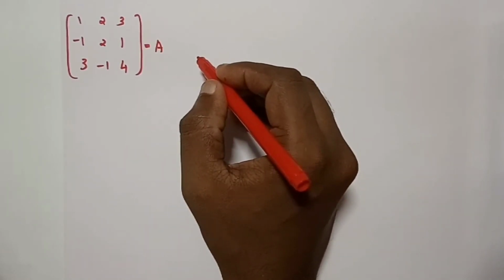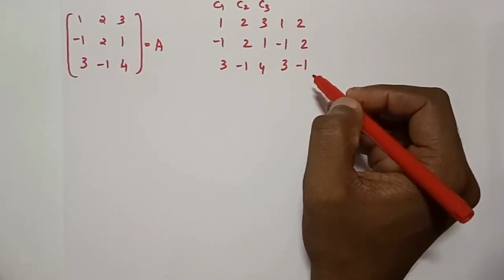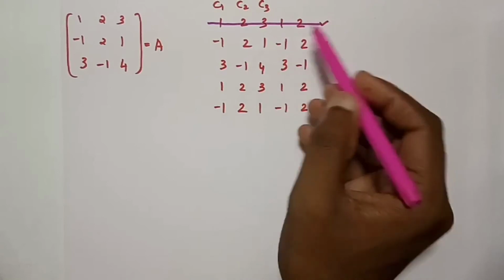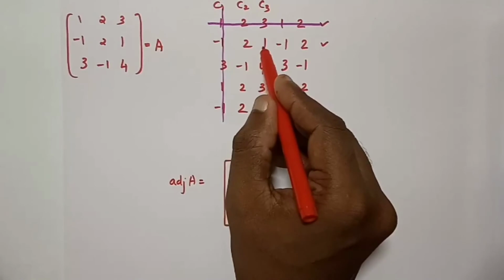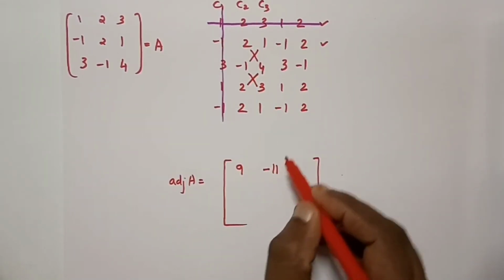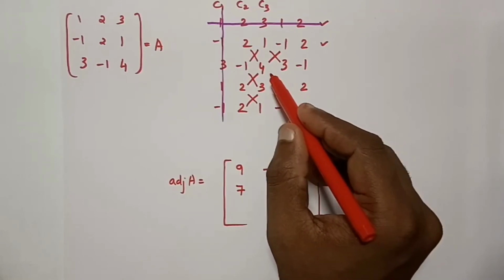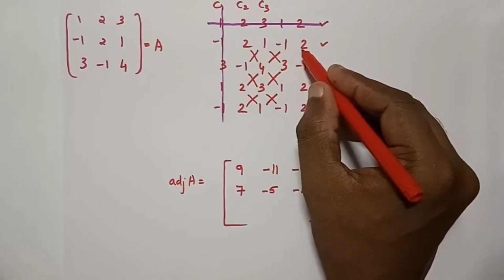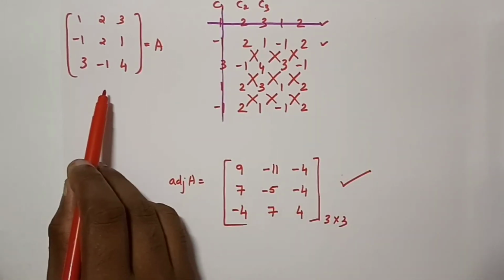Adjoint of a 3 by 3 matrix - shortcut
This video will help you to find the adjoint of a 3 by 3 matrix in just few seconds.